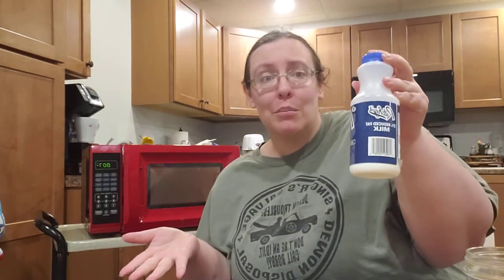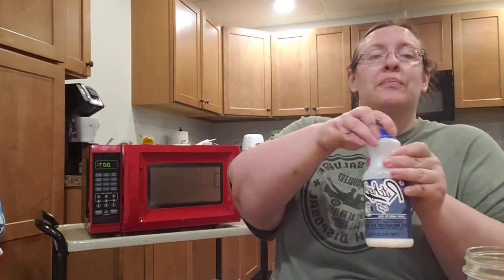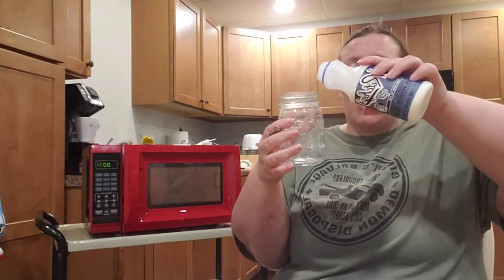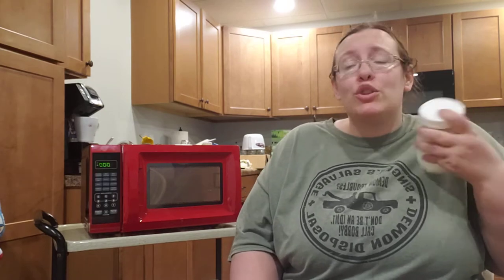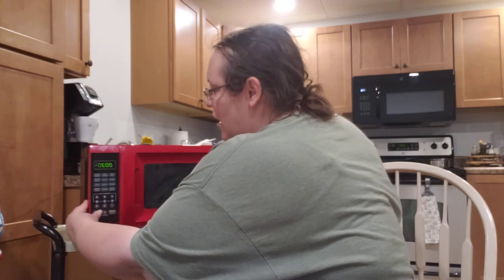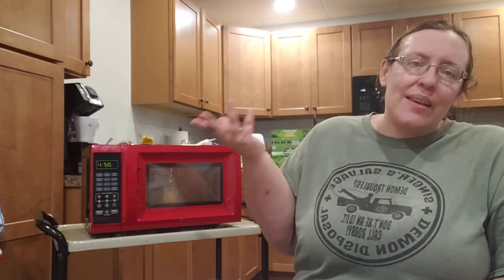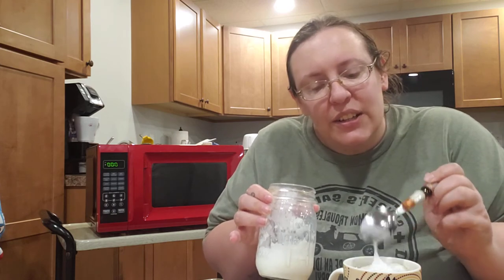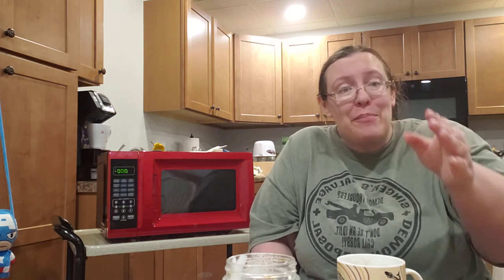A Geek's Guide to easy Microwave Cooking: Episode 166: Frothed Milk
Have a happy and safe 4th of July everyone! And an especially happy belated birthday to the most awesome Cleo!